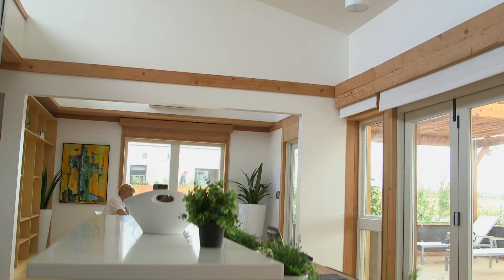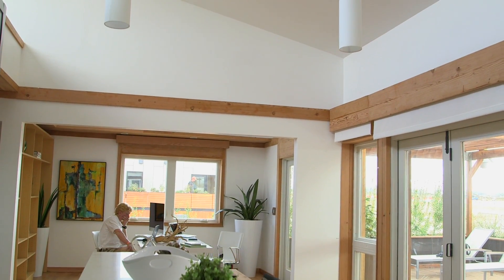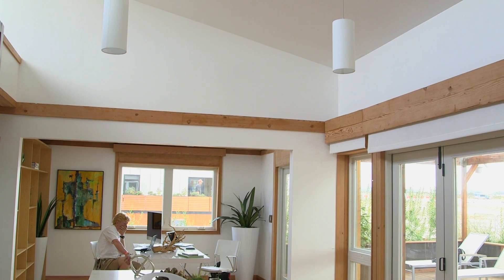Stanford Start.Home: Building Materials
The Start.Home's design makes it passively energy friendly. An open floor plan and clerestory windows keep it naturally cool on hot days, and eco-responsible materials lower the home's embodied energy.

An enterprising team of Stanford students has designed a low-cost, solar-powered home that could lead the home-building industry to a more sustainable future and guide homeowners toward greener behavior.